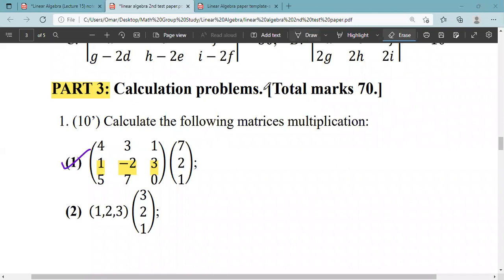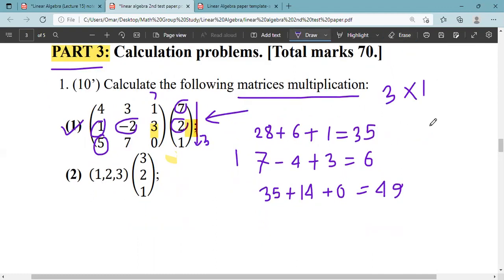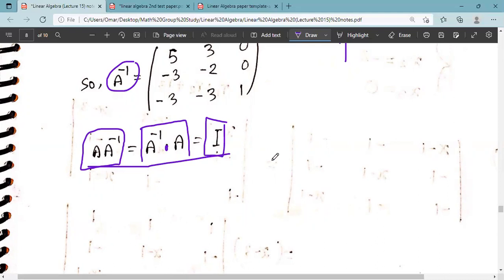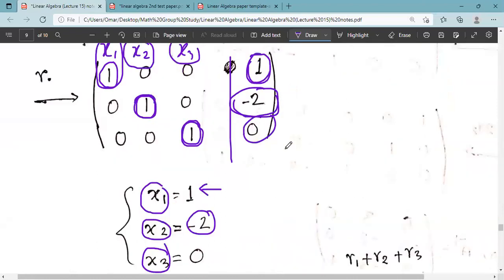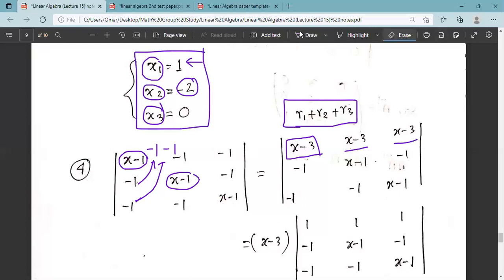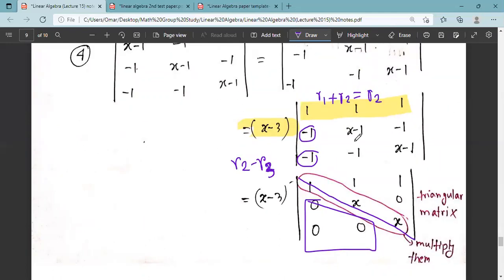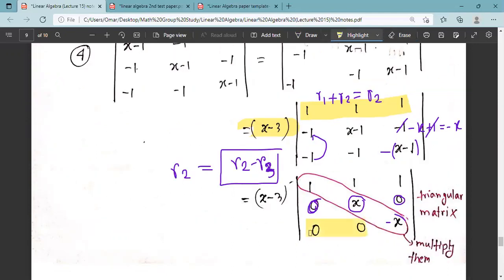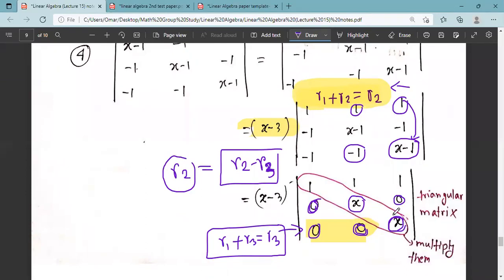Linear Algebra Midterm Exam preparation [ Homework 5 + Test Paper 1 ](Part 4)